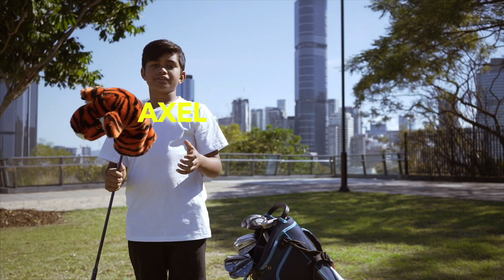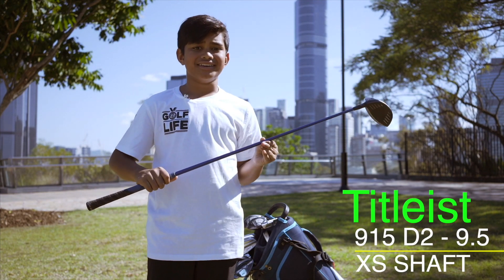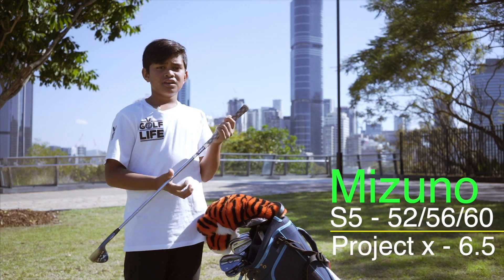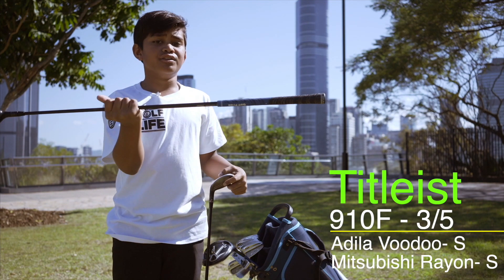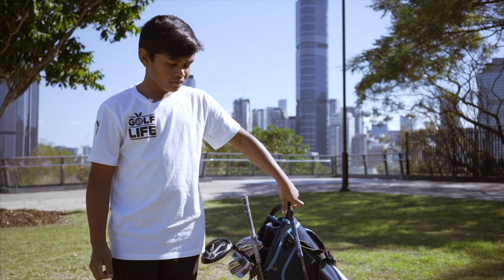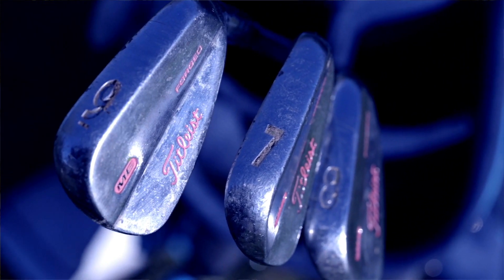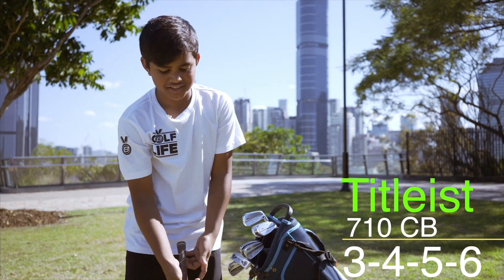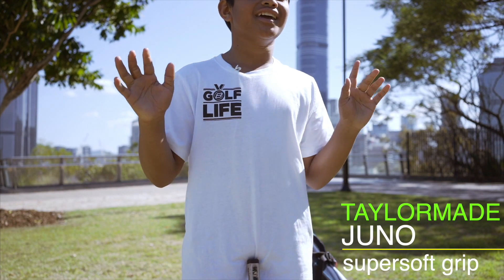What CLUBS I hit with? | Buddy Boom Boom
Buddy's "What's in the Bag and what he uses to maneuverer the Golf ball around the course .Enjoy his golf journey and experiences and takes on Golf Life experience.

Design - @dscustoms77
Video Footage / Editing / Audio - @Samz.city